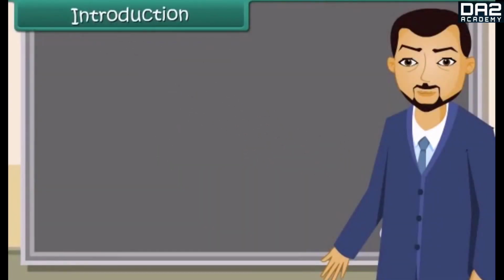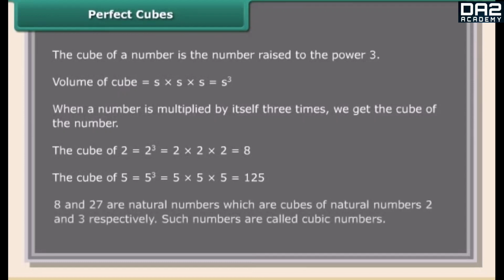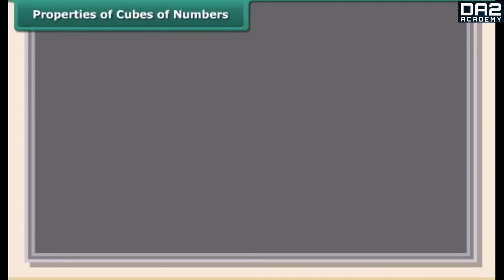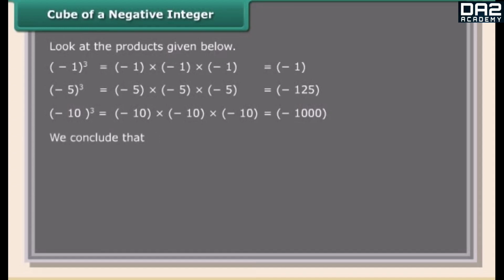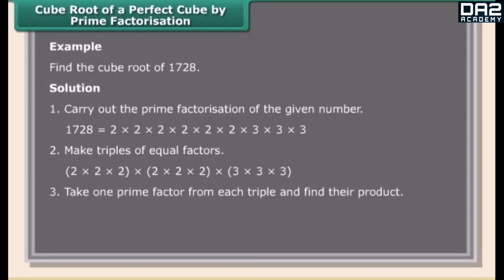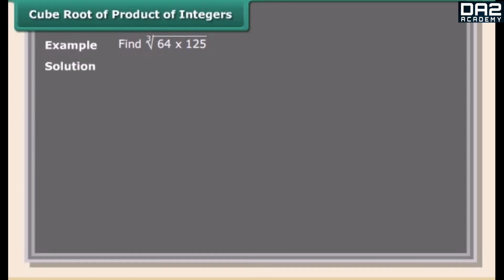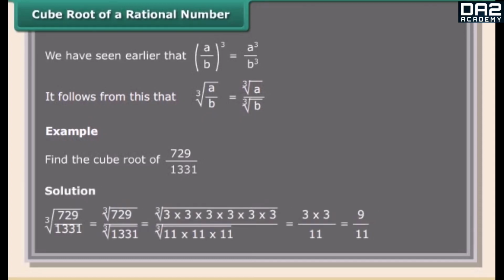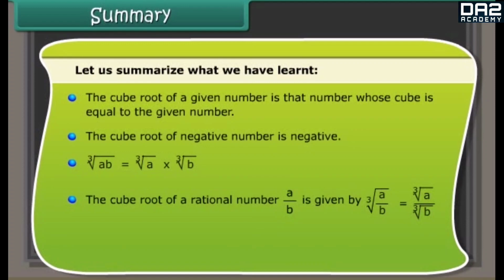cubes and cube roots | Maths English for 8th | da2 academy for Class 8th | da2 for middle stage